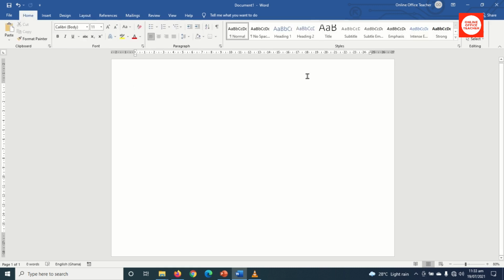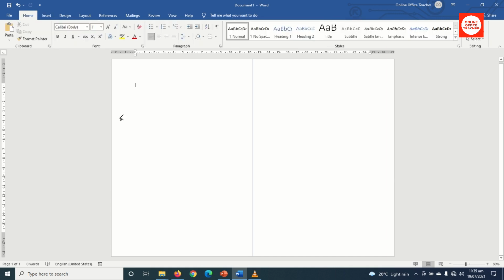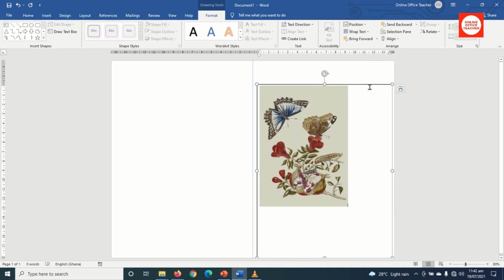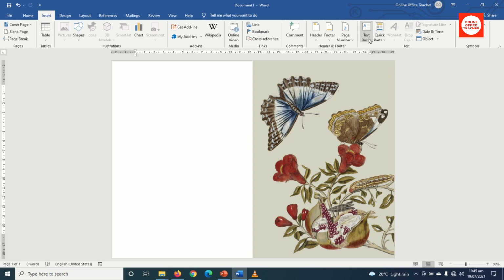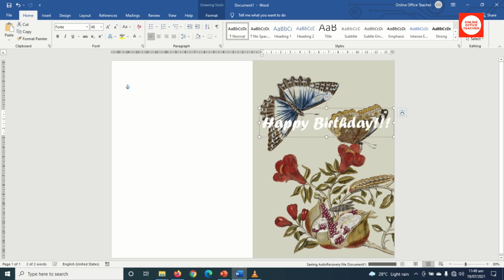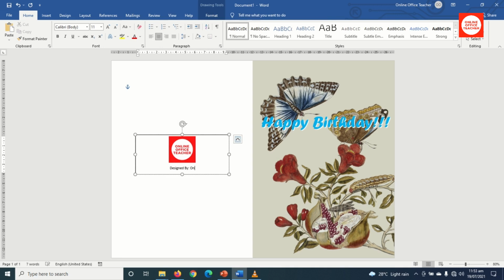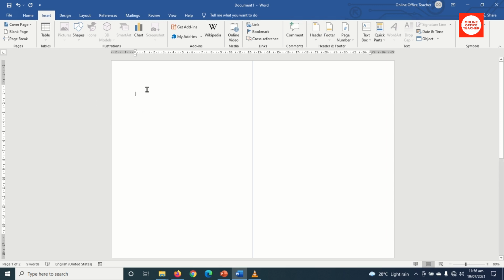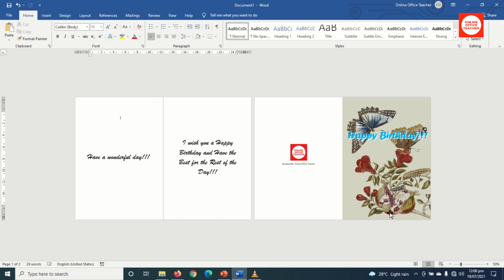How to Design a Birthday Card in Word | Birthday Template Design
In this birthday template design video, I show you how to design a birthday card in word. This is a word tutorial on how to create a birthday card in ms word.